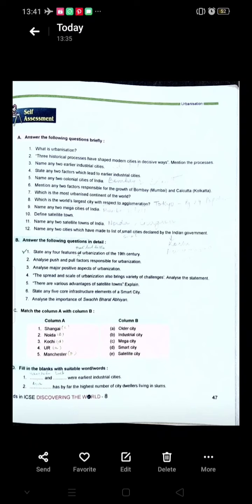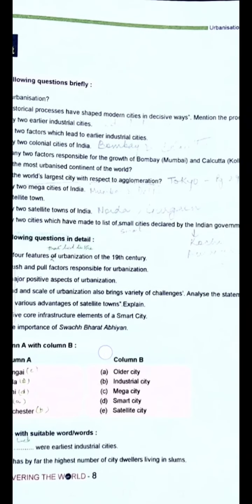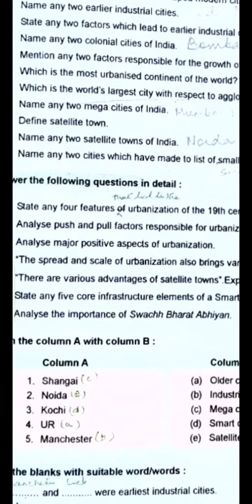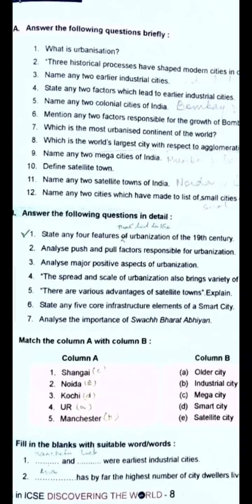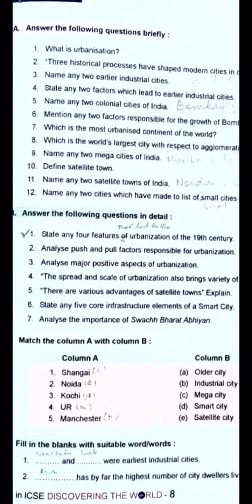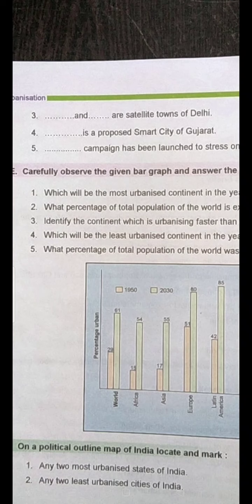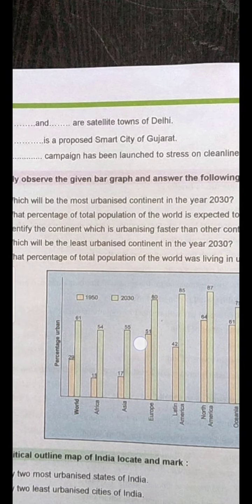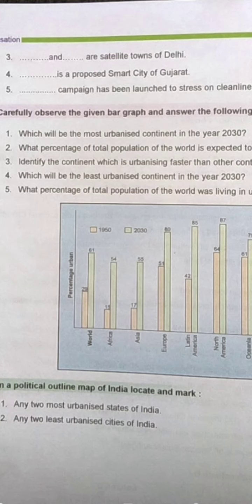Class 8 Geography Urbanization session 4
Discussion of long answer questions